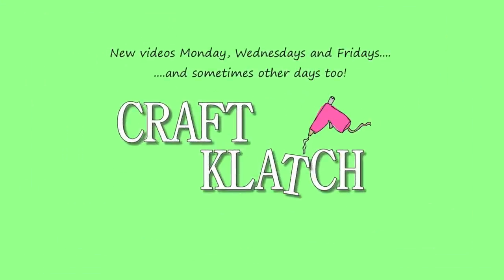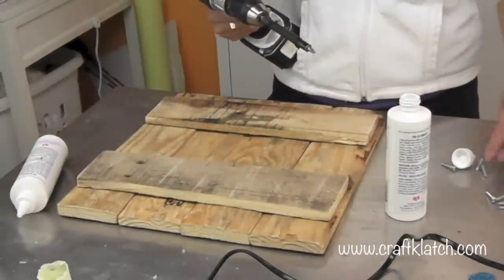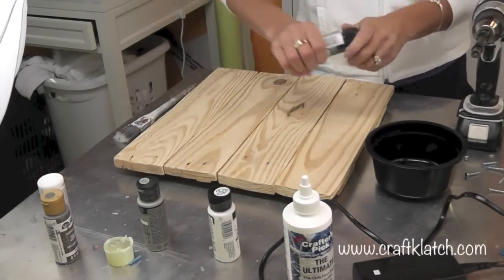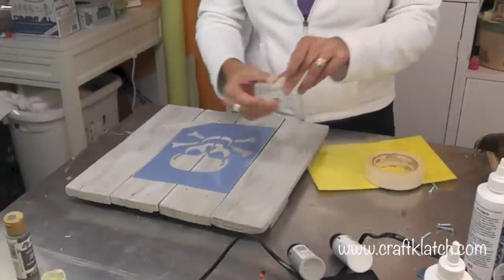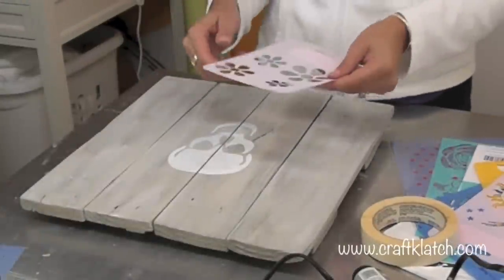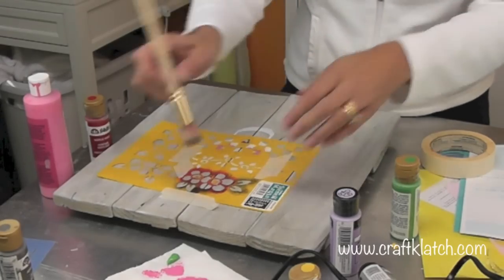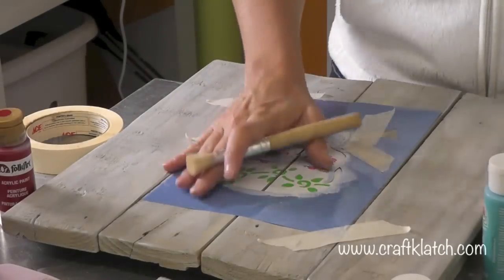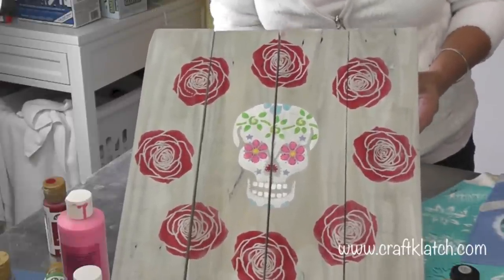DIY Sugar Skull Wall Hanging Recycled Pallets Craft Klatch Halloween Series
Hi Everyone!  I recycled some leftover pallet wood to create a sugar skull wall hanging.  I'll show you how I put it together, painted and stenciled it in this easy DIY craft tutorial!

Mona